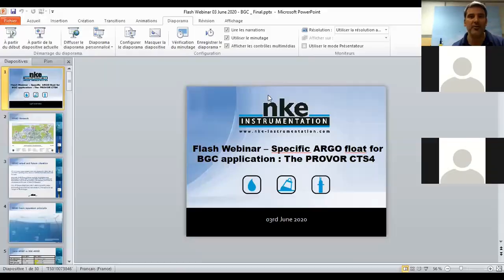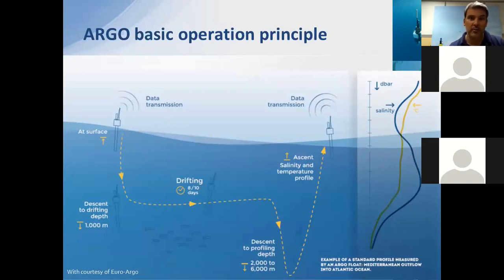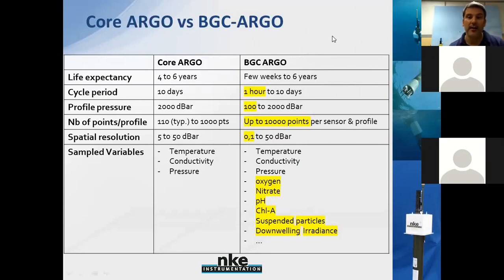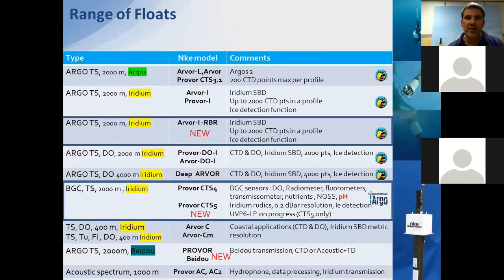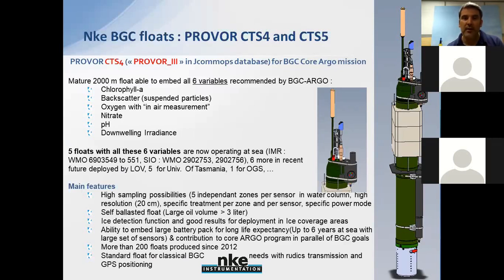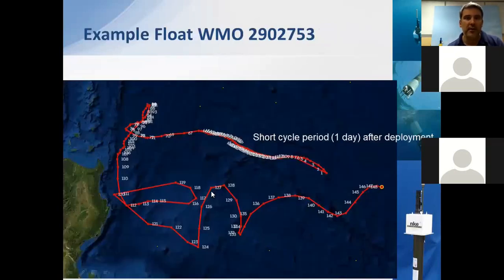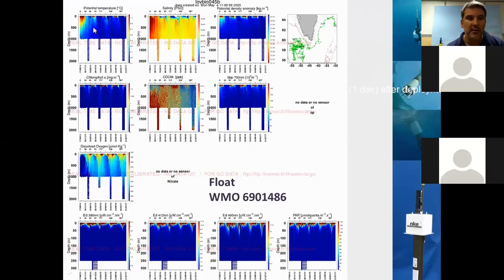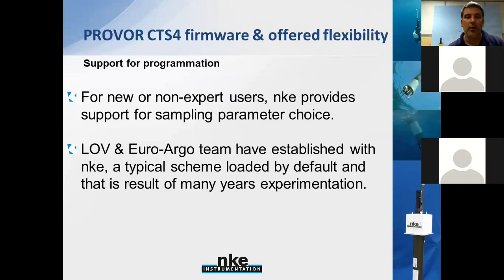REPLAY 03 PROVOR CTS4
You can watch our flash webinar session on the topic: specific ARGO float for biogeochemical applications